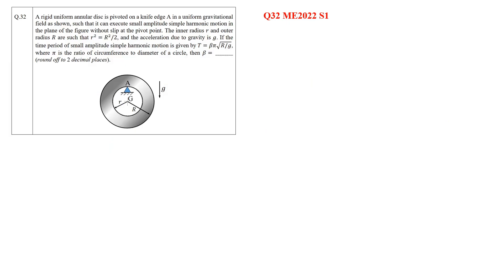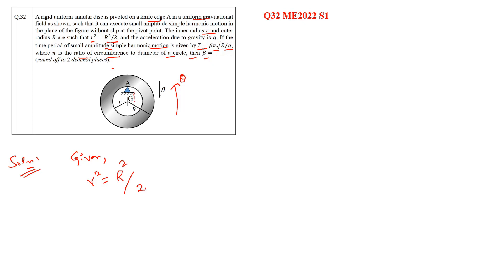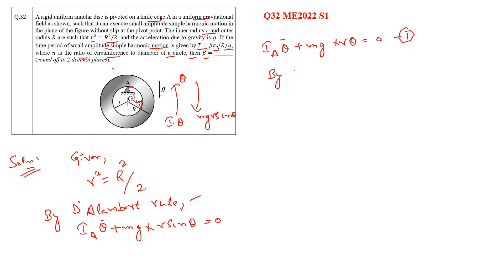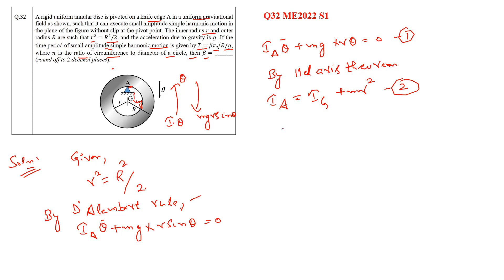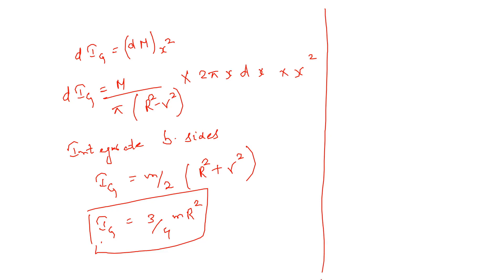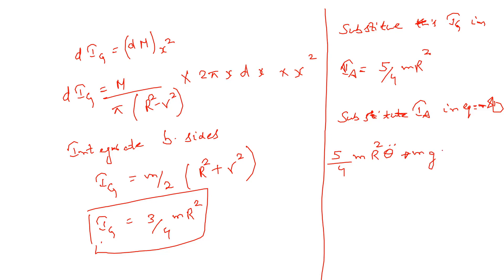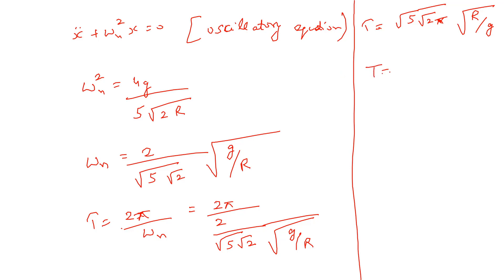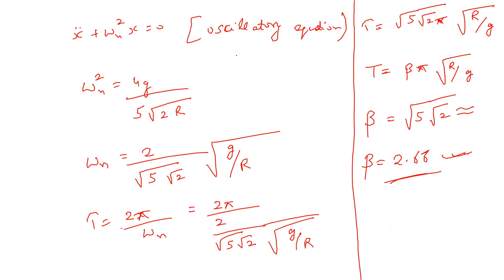Q32 ME2022 S1